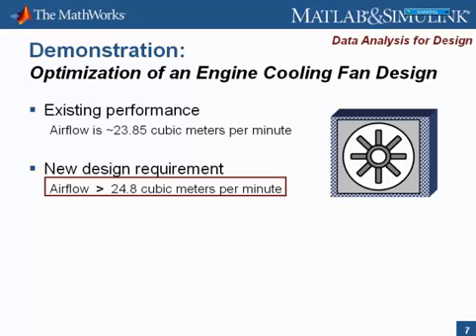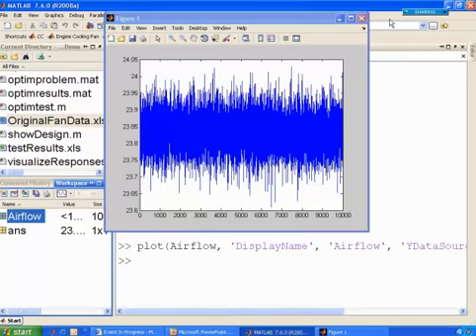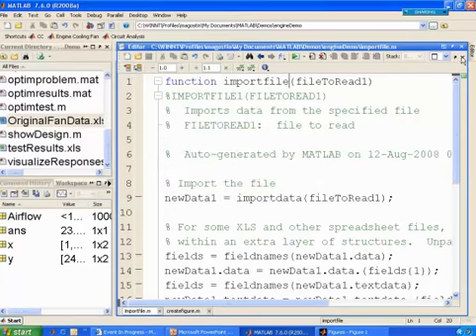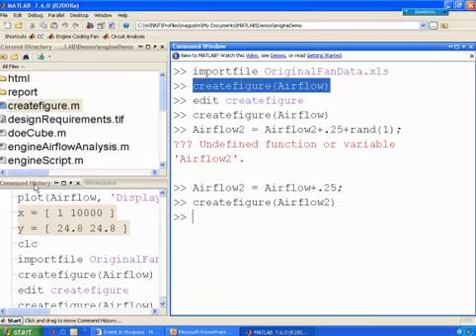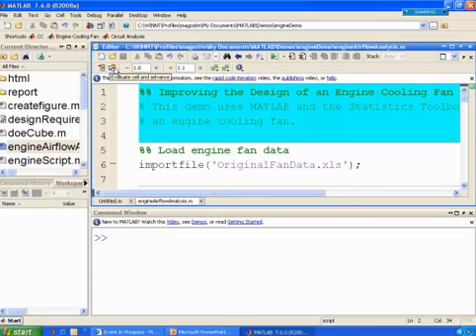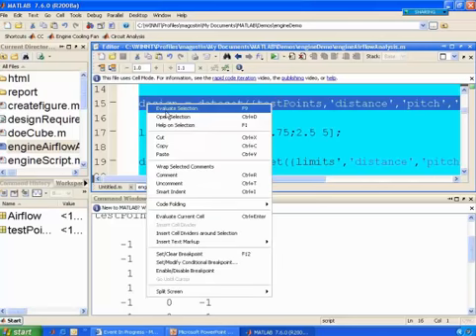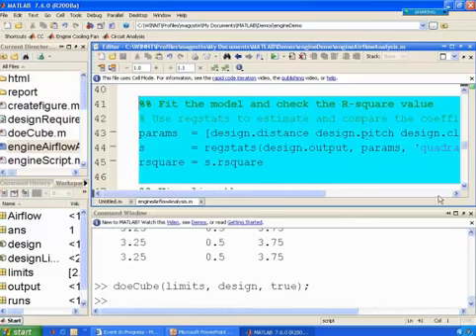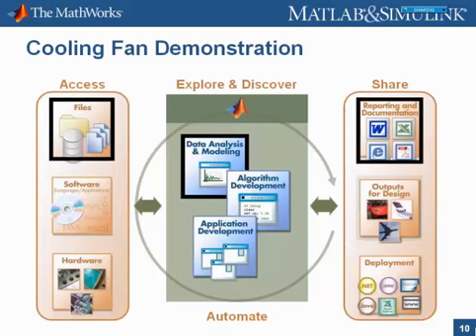Chapter 8 Section 8.5